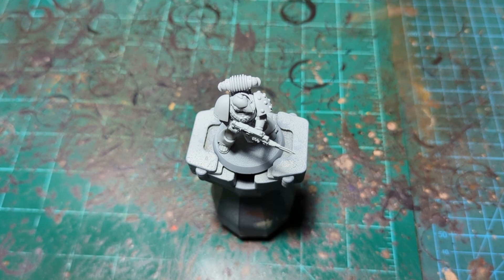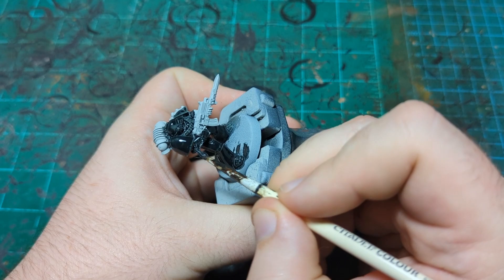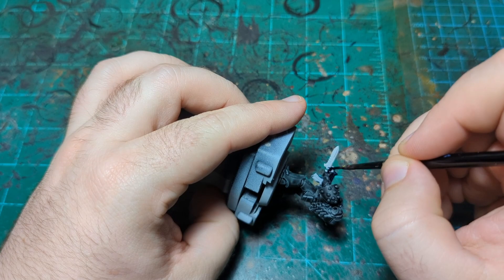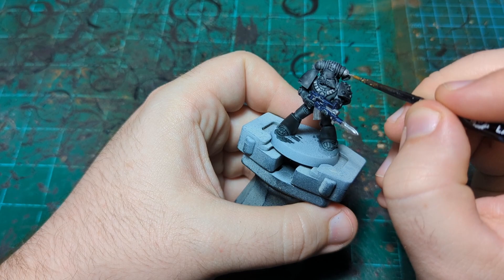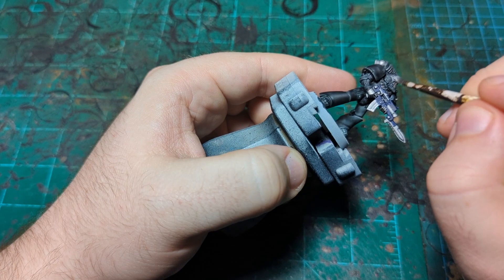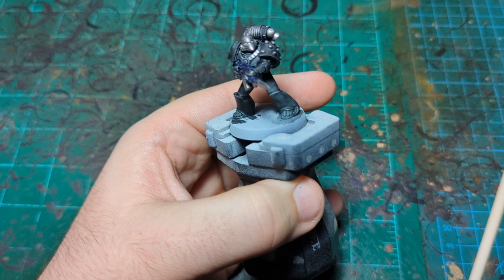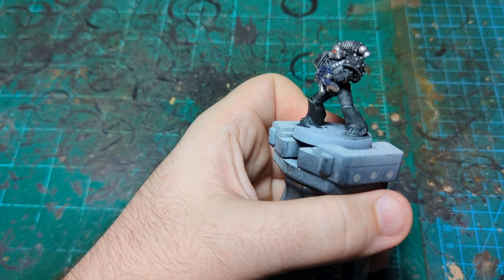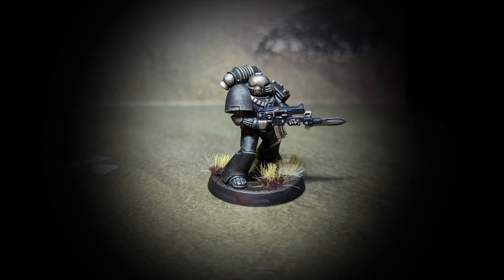Painting the Legions of the Horus Heresy WITHOUT an Airbrush: Iron Hands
This is the ninth video in a series showing quick and easy ways to paint the legions of the Horus Heresy without needing an airbrush. Enjoy!